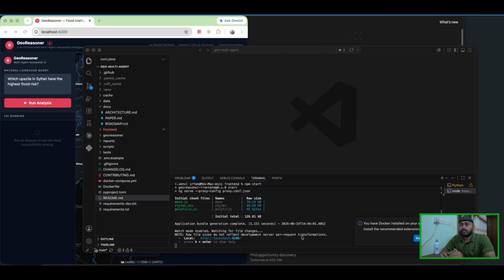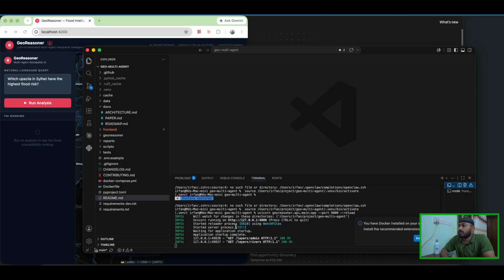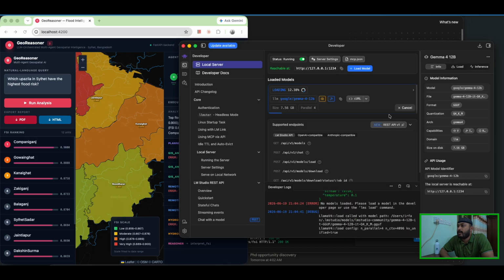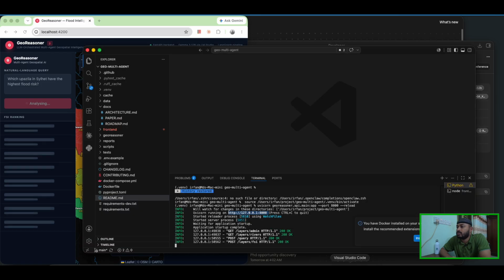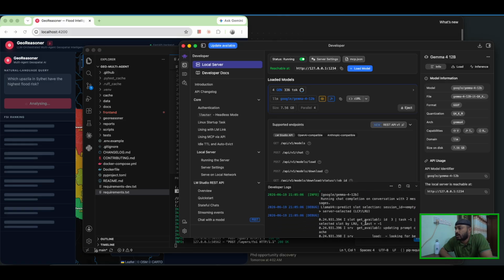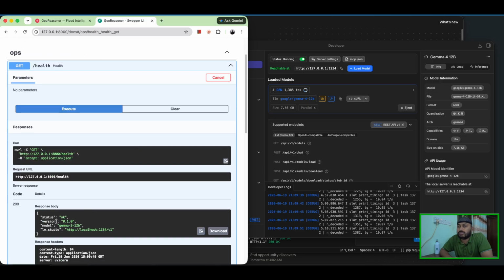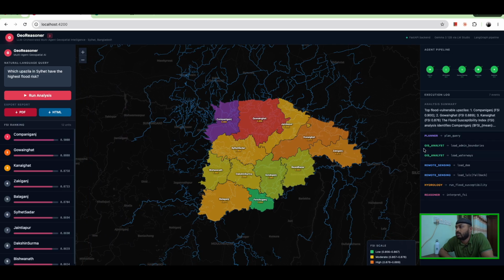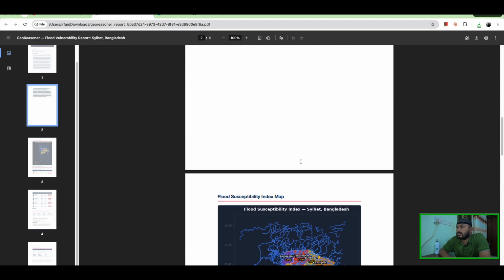Build a Multi-Geo AI Agent on Mac Mini using Gemma 4 12B (Claude-Style Workflow Explained)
In this video, I demonstrate how to build a powerful Multi-Geo AI Agent system running locally on a Mac Mini, powered by the Gemma 4 12B parameter model. The system is designed to understand and analyze geographic data intelligently using a structured AI workflow inspired by modern assistant architectures.

We also explore how different AI components can be orchestrated together to simulate a Claude-like assistant behavior for reasoning, planning, and location-aware intelligence.

What you’ll learn:
Setting up Gemma 4 12B on a Mac Mini for local inference
Designing a Multi-Geo AI Agent architecture
Integrating location-aware reasoning workflows
Building a modular AI pipeline for geo-analysis tasks
Optimizing performance for local hardware constraints
Understanding how Claude-style assistant workflows can be structured
Tech Stack:
Gemma 4 (12B parameter model)
Mac Mini (local inference environment)
Python-based agent framework
Geo-data processing modules
LLM orchestration pipeline
Why this matters:

This setup shows how powerful AI systems can run fully locally, enabling privacy, speed, and customization while handling complex geographic reasoning tasks.